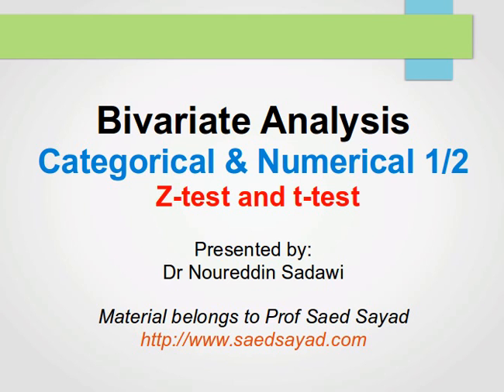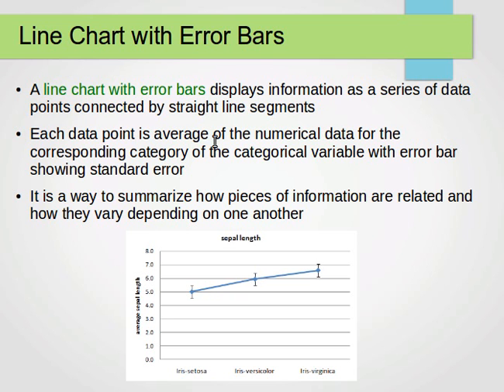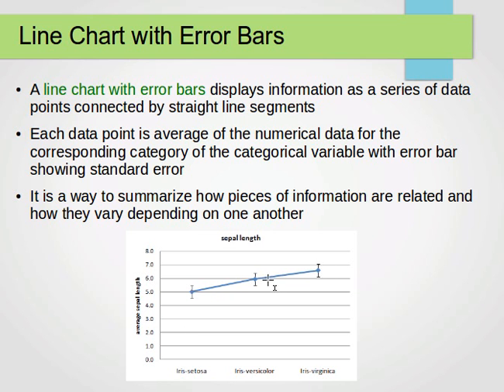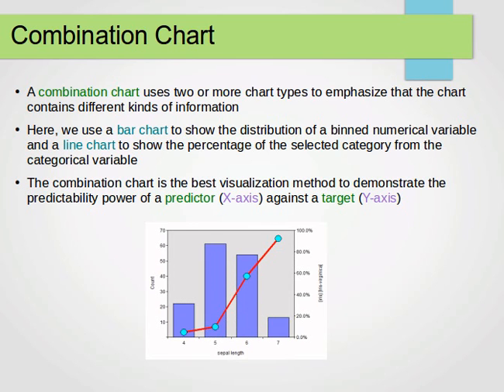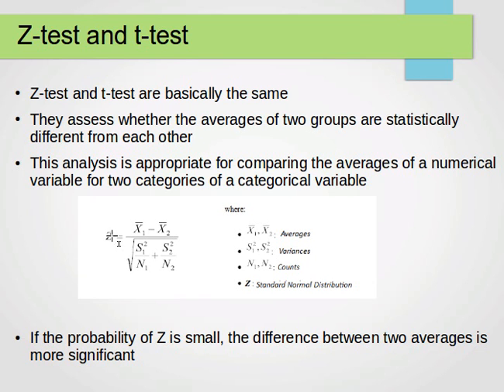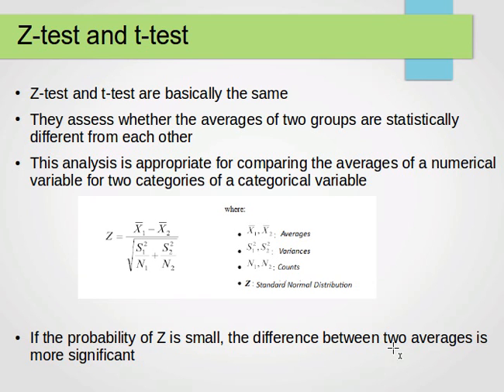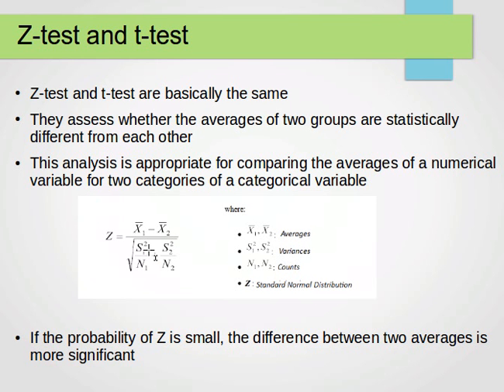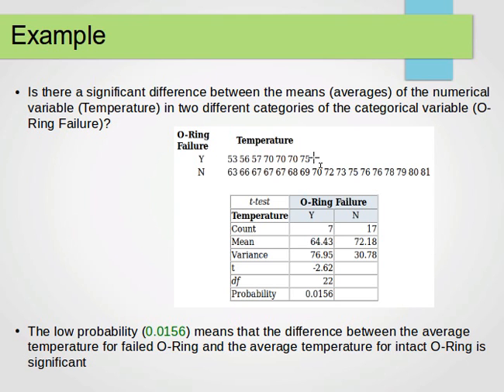Bivariate Analysis: Categorical and Numerical (z-test and t-test)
How to do Bivariate Analysis when one variable is Categorical and the other is Numerical